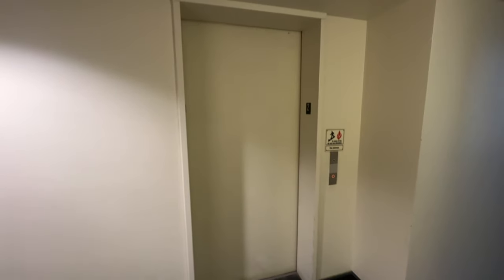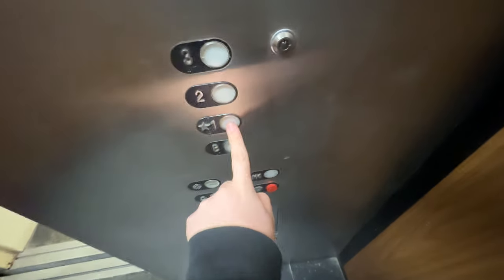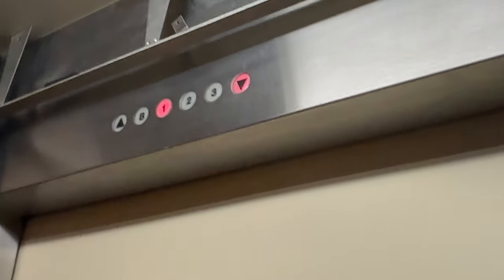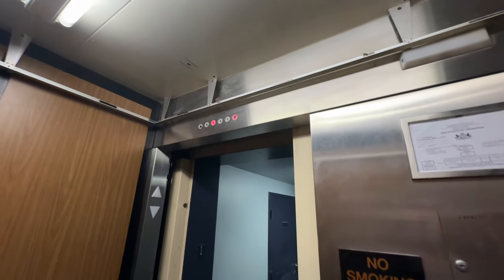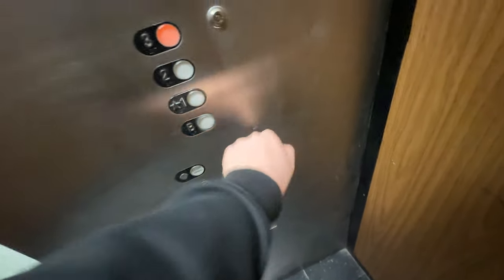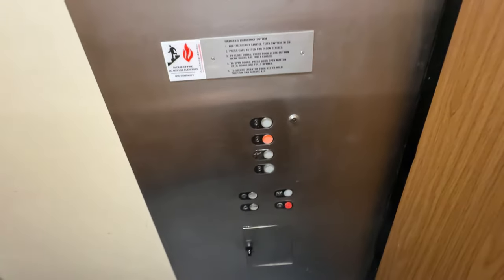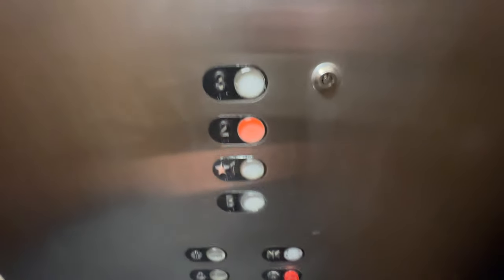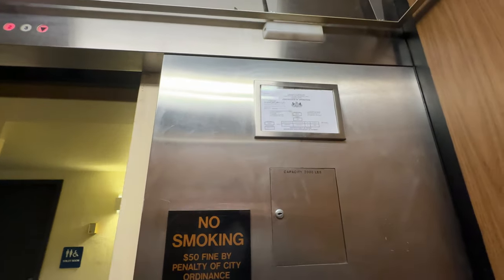2024: Westinghouse MPH RT Hydraulic Service Elevator @ Hartwell Building - Pittsburgh, PA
This is the service elevator at the Hartwell Building, a four-story Class B office building located at 5401 Walnut Street in Pittsburgh's Shadyside neighborhood. It's a very beat-up and well-used RT.
BUILDING HISTORY
Hartwell Building - 1987-present
SPECS DOWN BELOW
Brand - Westinghouse
Model - MPH
Hoist - Inground hydraulic
Type - Passenger
Speed - 100 FPM
Fixtures - RT
Interlock - Westinghouse
Interlock Date - None
Motor manufacturer - Unknown
Installed - 1987
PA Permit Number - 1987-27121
File Number/Building Code - 38024
Equipment Number - 002
Floors Served - 4 (LL *1 2 3)
VIDEO INFO DOWN BELOW
Date of Recording - February 3, 2024
Device(s) used - Apple iPhone 14 Pro Max
DEDICATED TO: Chris Cronin, PlanetEscalators, Clinton Township Lifts by MagicalLift256, HyruleElevators&Escalators, escandelev, Awesome Will, Michiana Elevators, and all other subscribers